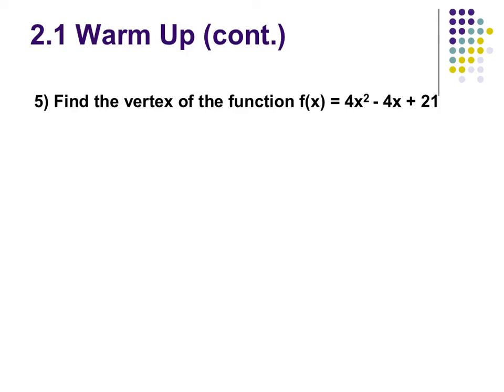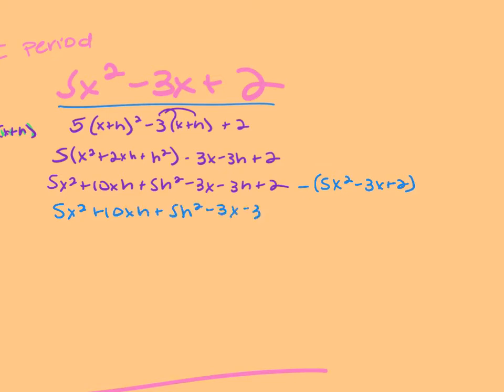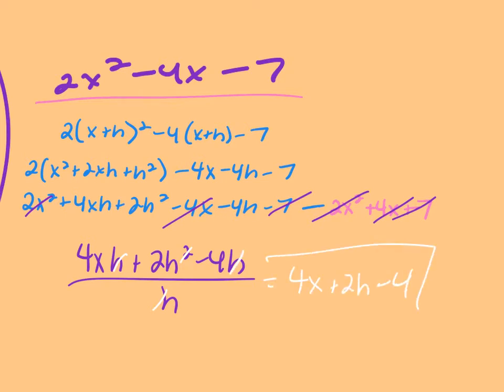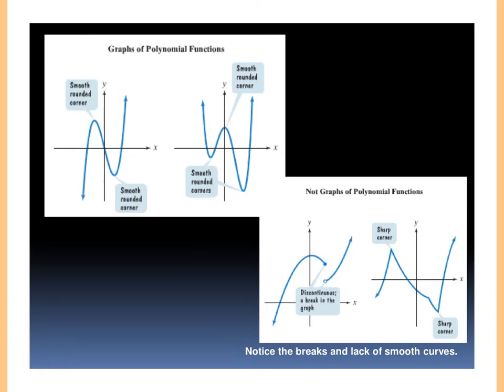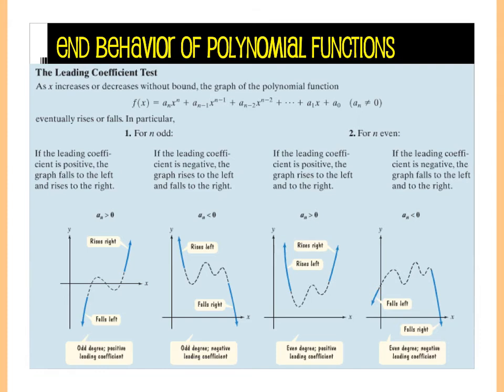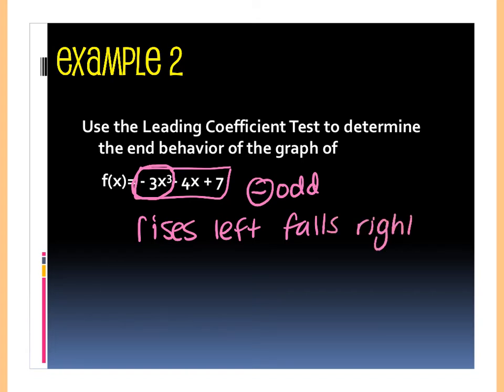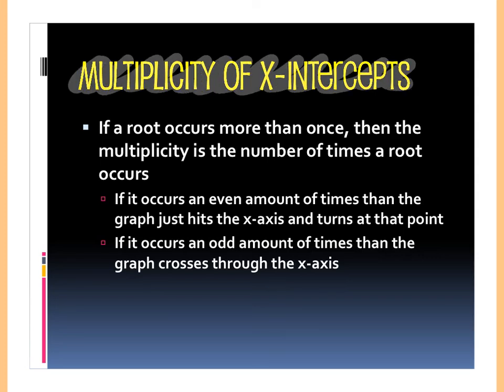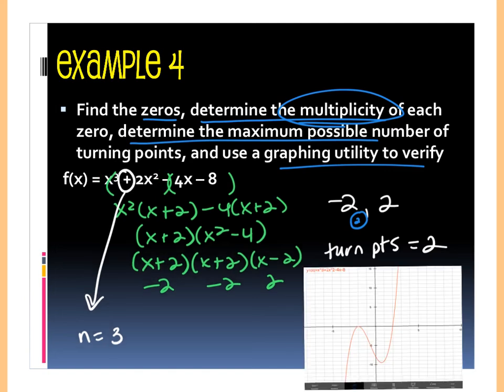9.16_2.2 Graphs of Higher Degree Polynomials